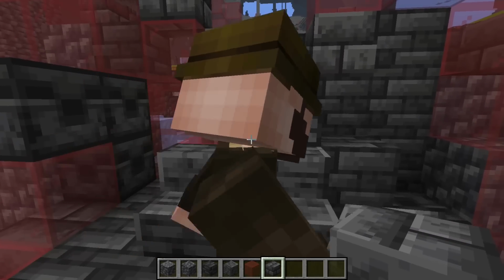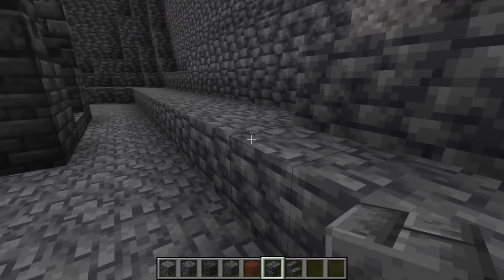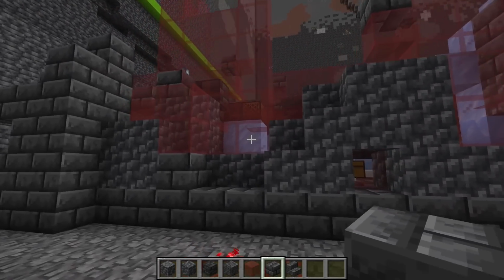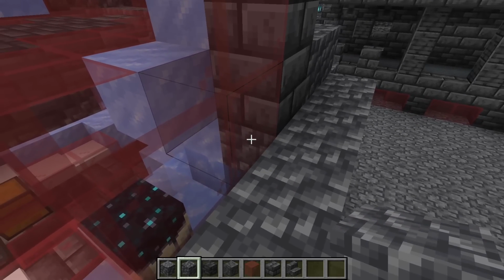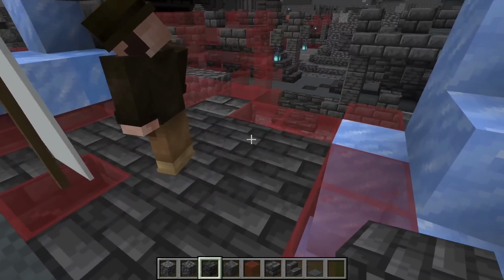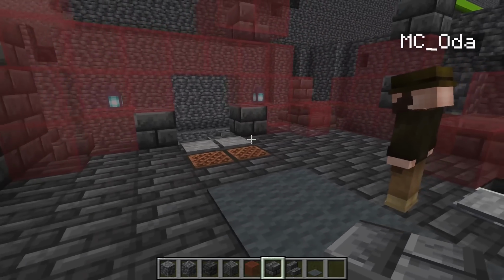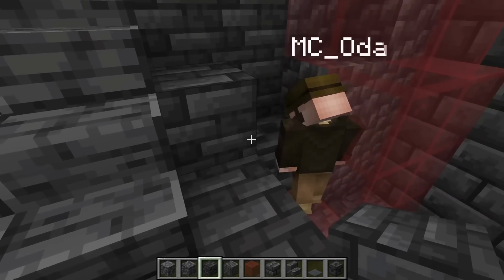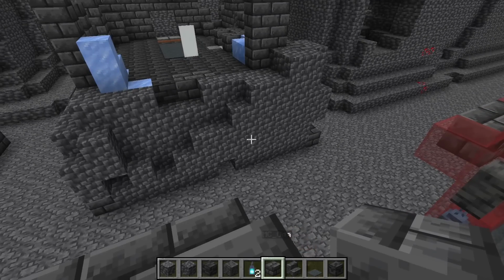Restoration of the Ancient Cities Icehouse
Here is the uncut footage of Oda and I desculkifying the "Icebox" building. This is so you can see exactly how we are doing it and the decisions we are making. Keep in mind, this building is alone in the city and we have no other duplicates to reference.

No music, no cuts